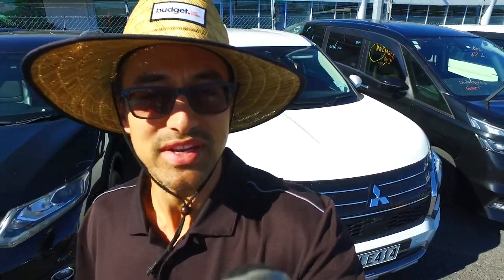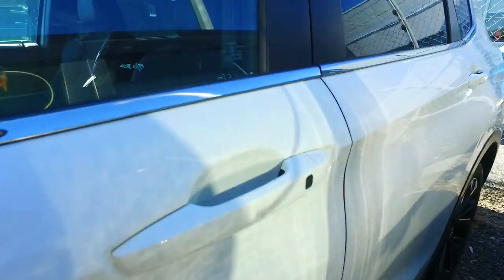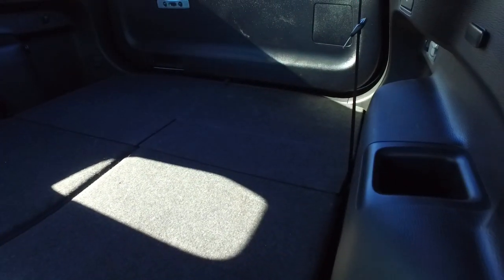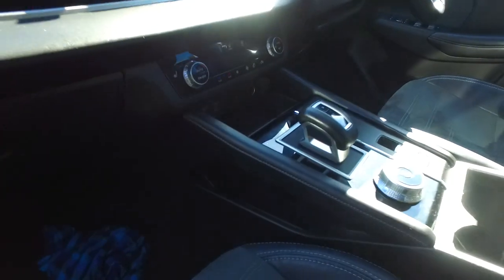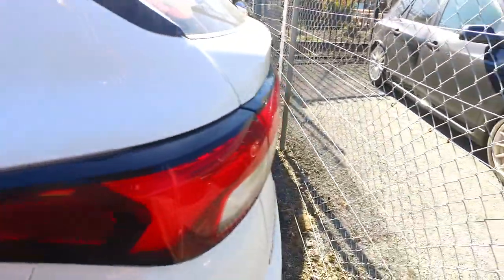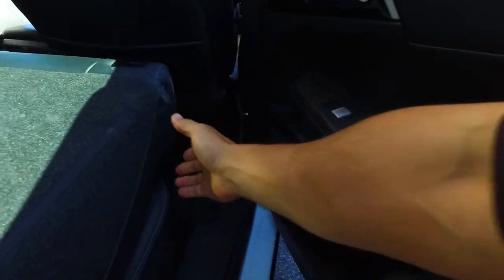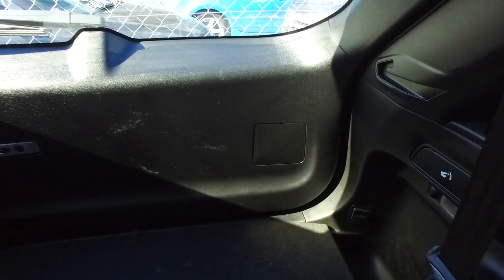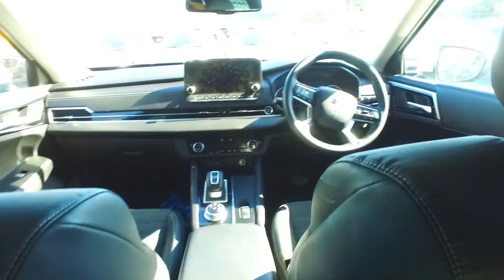2022 Mitsubishi Outlander XLS NZ NEW 7 Seater For Balvir